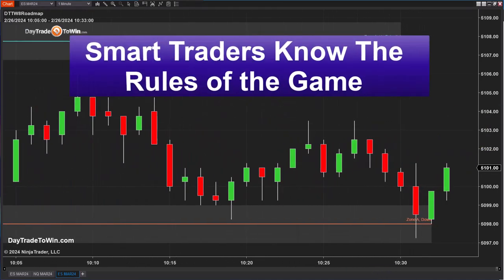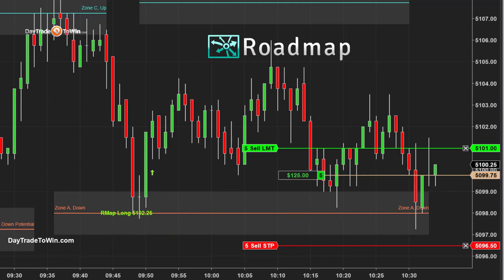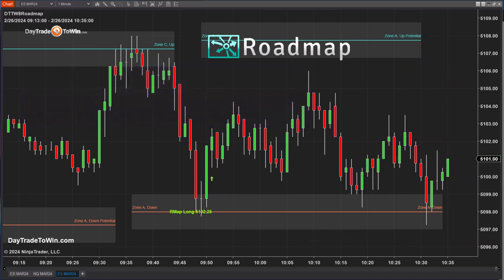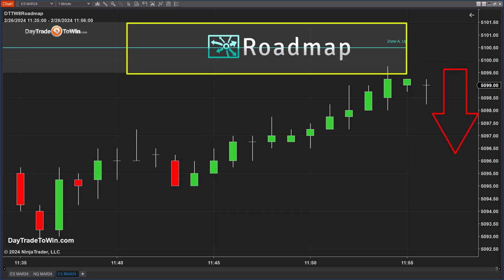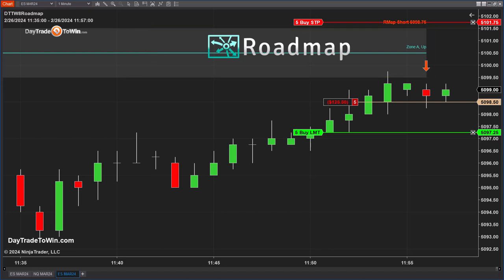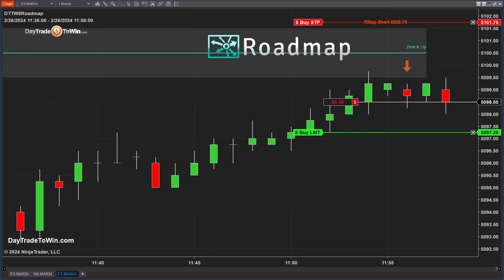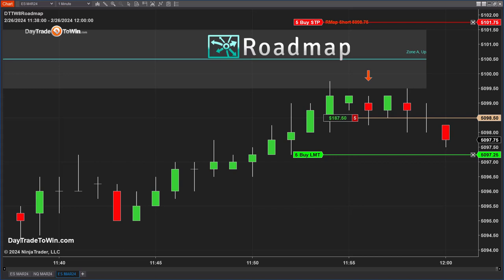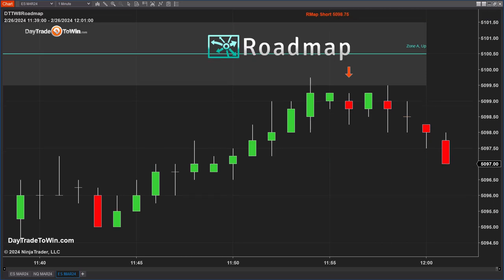🚨Smart Traders Guide📊It's How Trading is Done - In Case You Missed It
🚀Unlock the secrets to beating the market with Roadmap Software! 📈 Learn how Smart Traders manipulate market trends to their advantage. Start trading today with confidence.

CHAPTERS:
0:00 - E-mini S&P 500 Day Trading Strategies
0:20 - Understanding Trading Risks
0:48 - Long Position Strategy with Roadmap Software
3:11 - Short Selling Strategy with Roadmap Software
4:51 - Accelerated Trading Mentorship Program
6:36 - February 2021 Trading Promotion

In today’s volatile trading landscape, empowering yourself with the right tools and knowledge is key. Our Roadmap Software, designed for both novice and experienced traders, provides you with a proprietary edge to navigate market manipulation and leverage price action for successful trades. This video covers:
- **The power of Roadmap Software** in identifying profitable zones
- **Live trading room** insights: See the software in action!
- **Trade Scalper method & price action** techniques for scalping the market
- **Risk management** strategies to protect your investments
- **Accelerated mentorship** programs to fast-track your trading success
- How the Roadmap software effortlessly identifies reversal points and bouncing off levels.
- Strategies for filter out trades that don't meet the scalp trading criteria.
- The essence of risk management to protect your hard-earned capital.
- An accelerated mentorship journey through live training sessions.

💡 **Start Trading Today:** Unlock the potential of the day trading world with our Trade Scalper method. Sign up for a free member account and embark on a journey towards trading mastery.

📚 **Extra Resources & Support:** Our customer support team is here to guide you through any bumps along your trading journey.

🌟 **Why DayTradeToWin?**
- Expertise in **futures trading** and **trading strategies**.
- Comprehensive support and resources for both novice and experienced traders.
- Engaging educational content aimed at empowering you to make informed trading decisions.